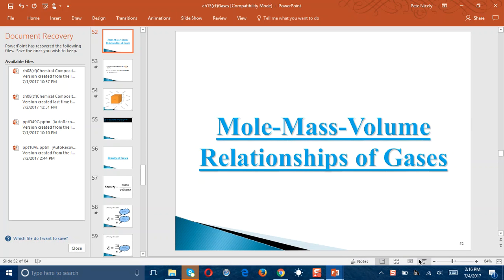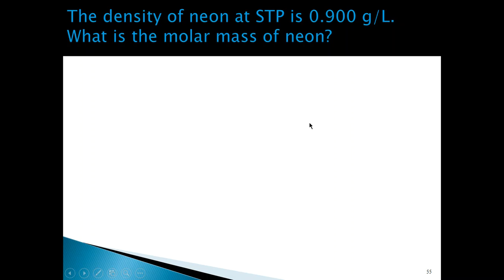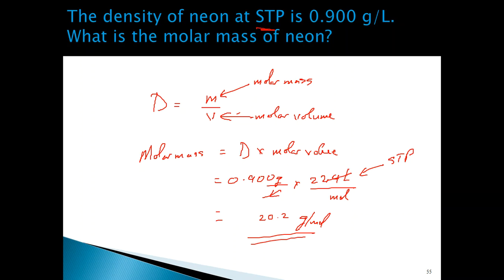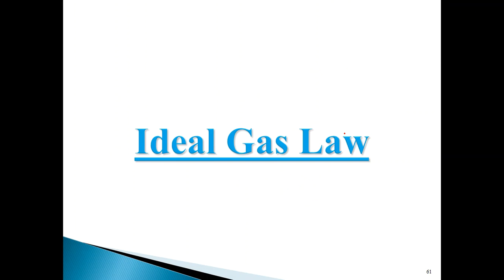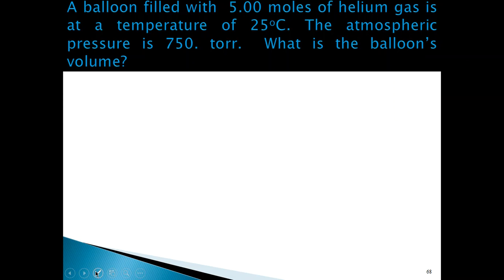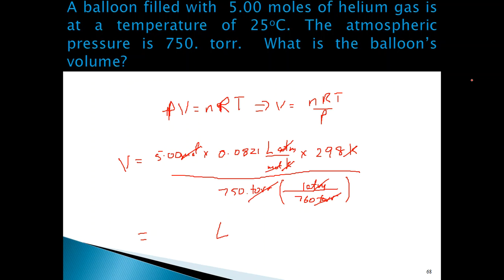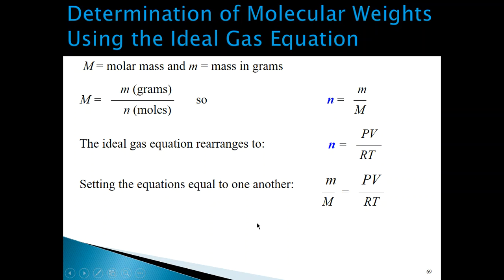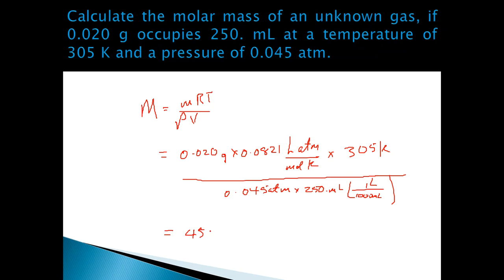Chapter 13 Mass, mole and volume relationships of gases